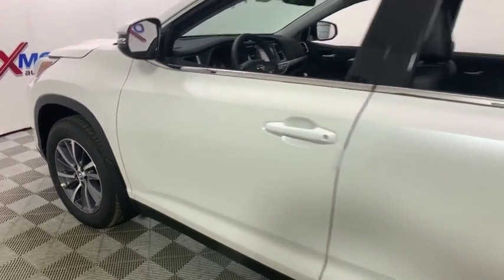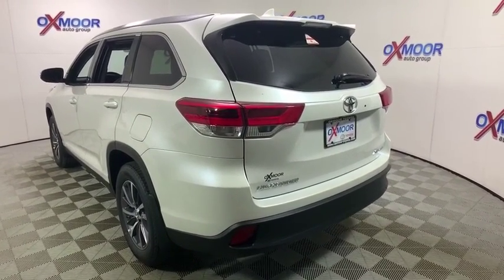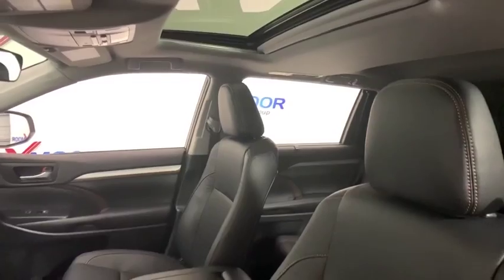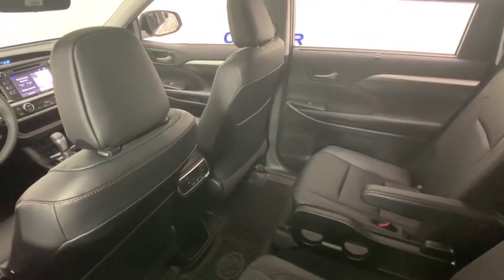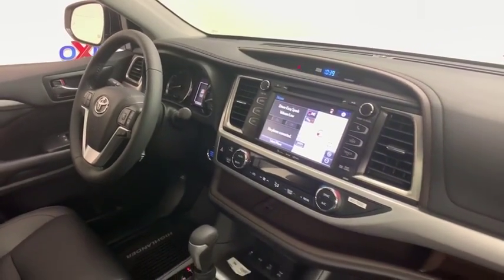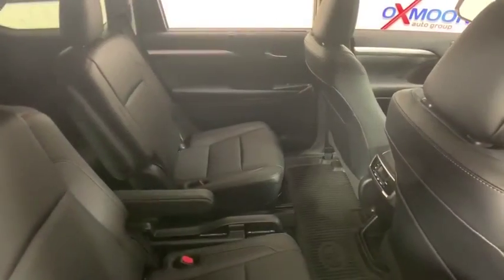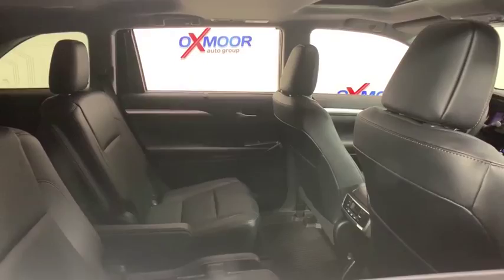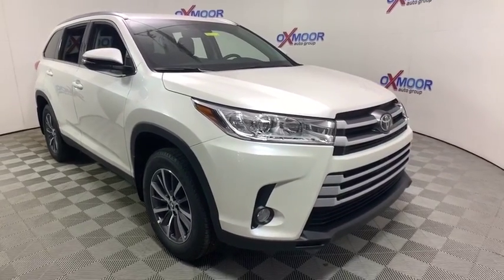2019 Toyota Highlander at Oxmoor Toyota | Louisville & Lexington, KY T47466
Toasted Walnut Pearl N 2019 Toyota Highlander available at Oxmoor Toyota in Louisville, Kentucky. Servicing the Lexington, Elizabethtown, KY New Albany, IN Jeffersonville, IN area.

Oxmoor Toyota
8003 Shelbyville Rd

Factory MSRP: $45,844 2019 Toyota Highlander XLE Pearl Door Edge Guard, Wheel Locks, Leather-trimmed Front & 2nd Row Seats 12-way PWR Driver, Heated Front Seats, 4-way PWR Passenger Seat, Seating for 7, 3rd Row 60/40 Split Fold-Flat Seats Integrated 2nd Row Side-Window Sunshades Entune Premium Audio w/Integrated Nav, 8 Touch Screen w/Backup Camera, AM/FM, CD, 6 Speakers, Bluetooth Phone/Music, USB Media Port, 4 USB Charge Ports, Homelink, Siri Eyes Free, SiriusXM w/3-month All Access Trial 3-Zone Auto Climate Control, Leather Steering Wheel w/Multi-Media Controls 12 Cup/Bottle Holders;12V & 120V Outlets Lighted Vanity Mirrors& Sunglass Storage, All Weather Floor Liners, All-Weather Floor Liner Package (TMS), Cargo Liner. 20/26 City/Highway MPG As part of the Toyota family, your exceptional ownership experience starts with ToyotaCare, a no cost maintenance plan with 24-hour roadside assistance.The ToyotaCare plan covers normal factory scheduled service for two years or 25,000 miles, whichever comes first. 24-hour roadside assistance is also included for two years, regardless of mileage. Price includes: $2,000 - TMS Customer Cash. Exp. 07/08/2019